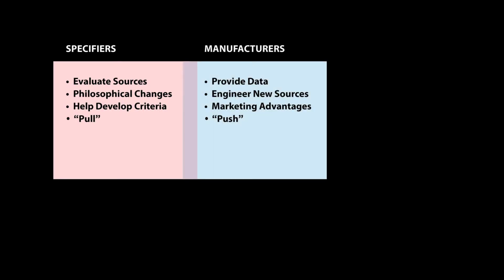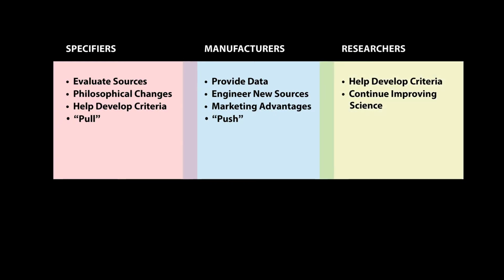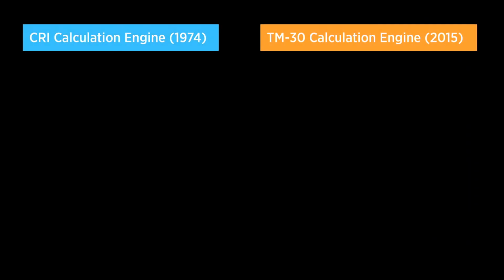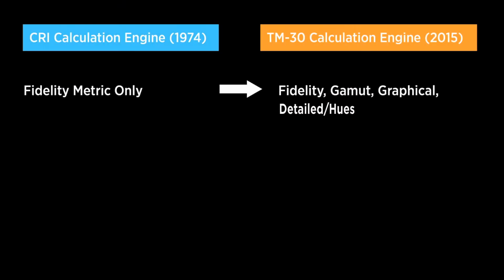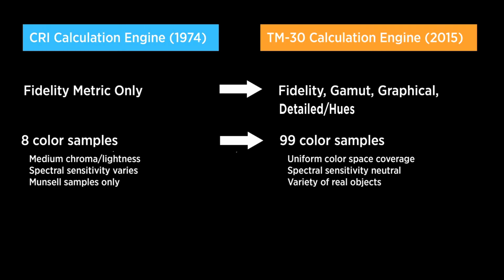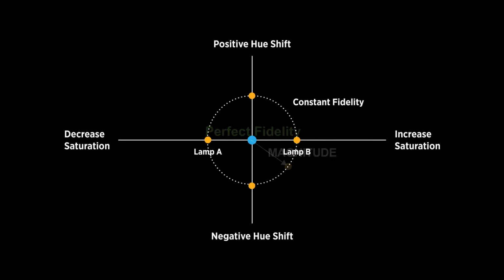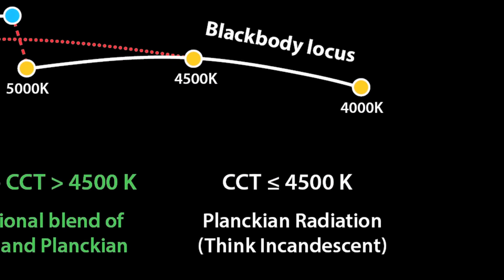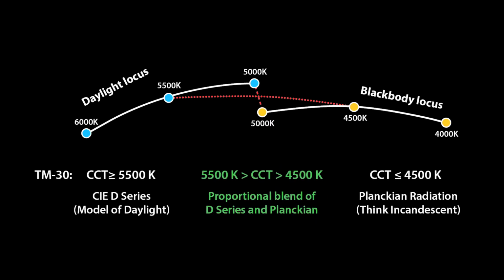TM-30 BASICS with Michael Royer of PNNL